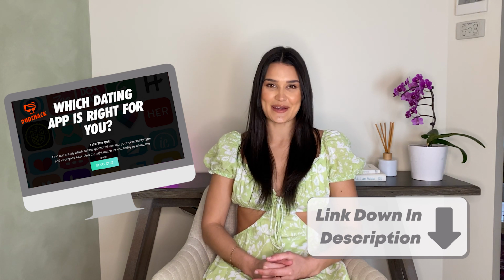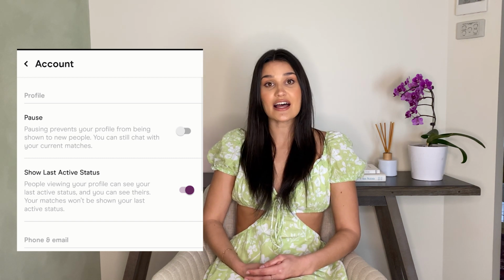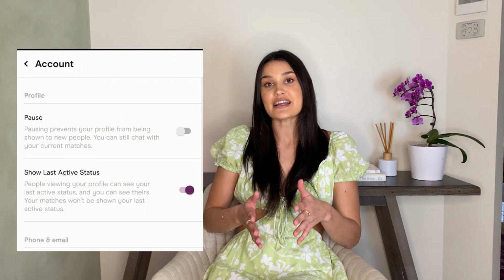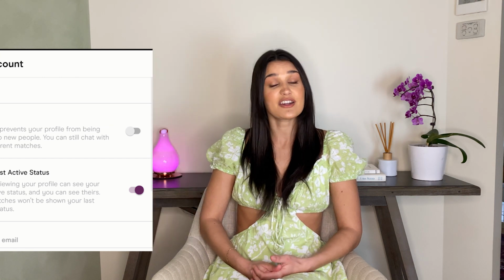What Is 'Hinge Last Active' And How Else Can You Tell If Someone Has Been Active?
👫 Find Out Which Online Dating App Is Best For You With My FREE QUIZ:

🔥 FREE TINDER TUNE UP For Guys - Grab A Free Copy Of My 6-Step Tinder Tune Up

Hook Her Heart Is Our Brand-New, All-In-One Dating Transformation Video Course For Guys

Hinge Last Active is a brand new feature that was introduced by Hinge in 2021. It allows users to view when a user was last online, to basically weed out inactive profiles. But the Last Active feature on Hinge is only being tested around the world thus far, so not everyone has access! If you are one of those people how can you tell if someone has been active on Hinge? This video will go through a couple of ways you can tell.

✅ Like videos on dating apps? Here are a few different playlists consisting of all my helpful videos on a particular app:

QUESTION? — Have a question about Online Dating, Dating In Person, Dating Apps, Relationships, or Anything Else? Post in the comments section of this video!